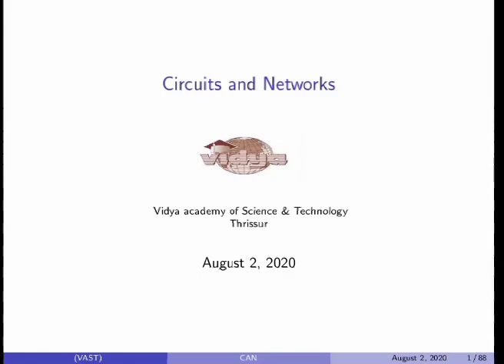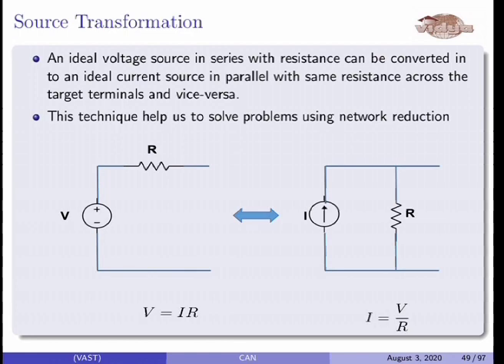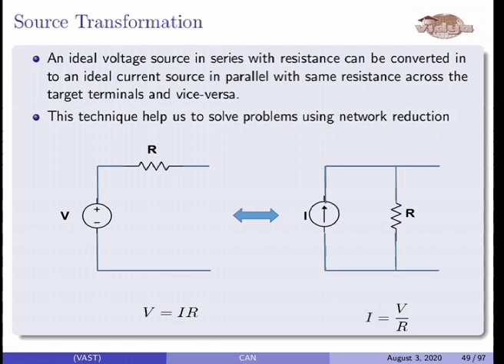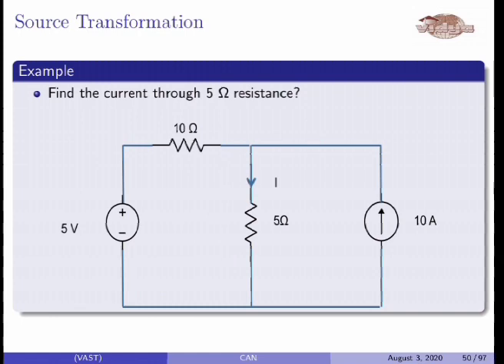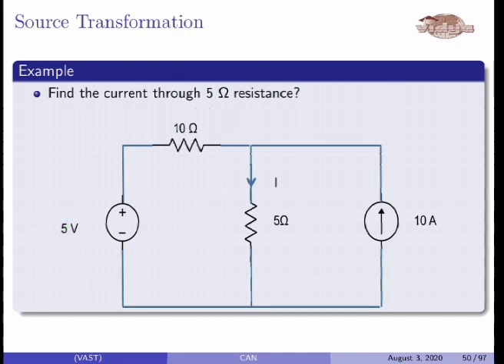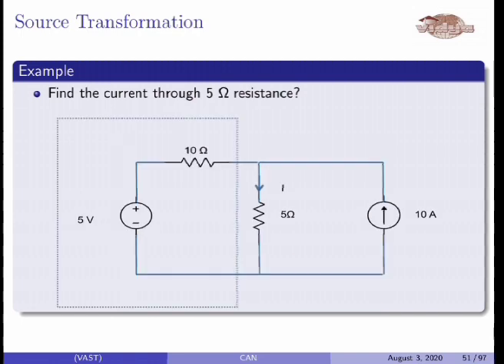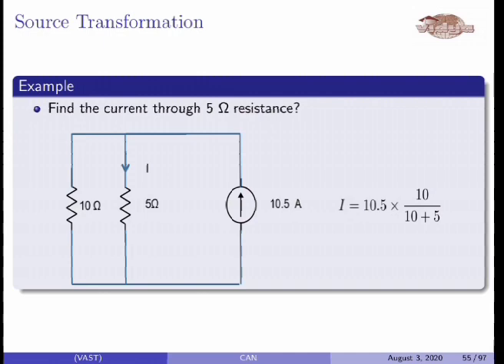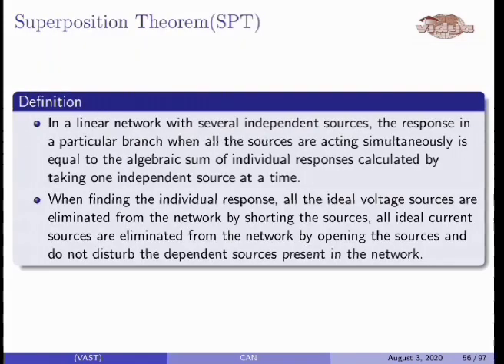Source transformation technique and Superposition theorem (Mod 1 Lec 1)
This video explains about source transformation technique and superposition theorem